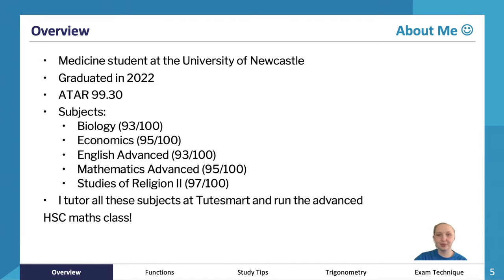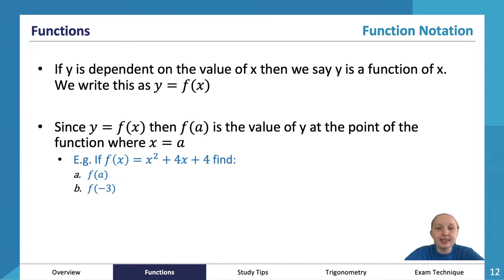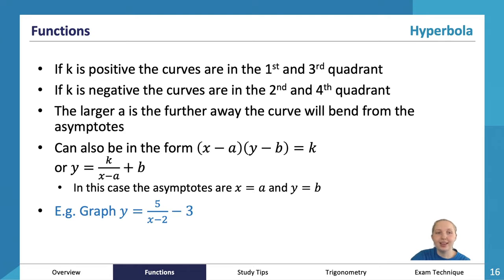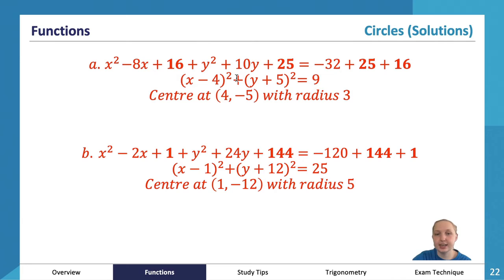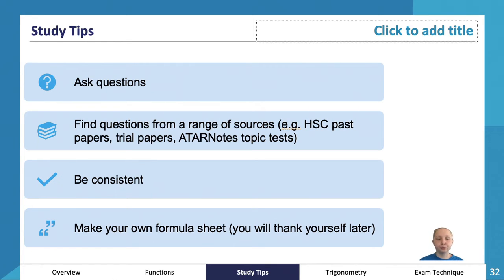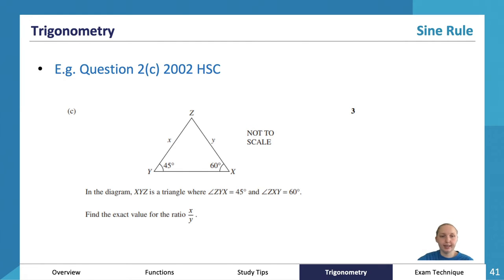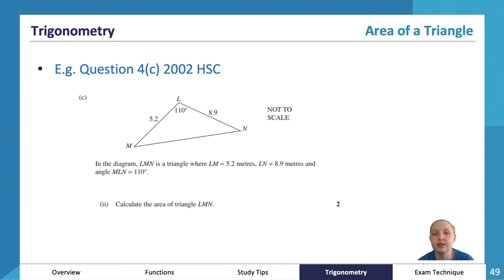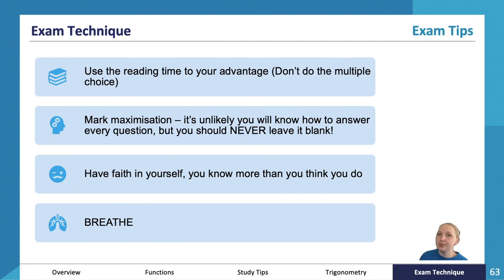HSC Year 11 Maths Advanced January Lecture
All the content you need to revise for HSC Year 11 Maths Advanced, delivered by an expert presenter from our January Lectures.